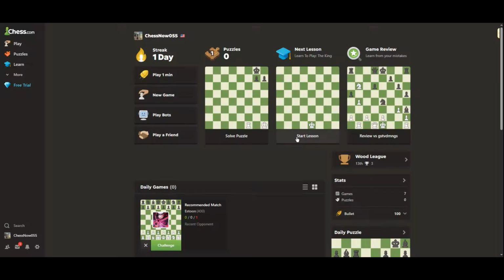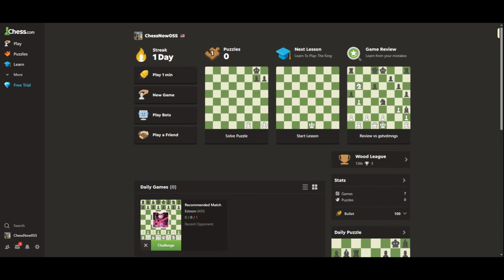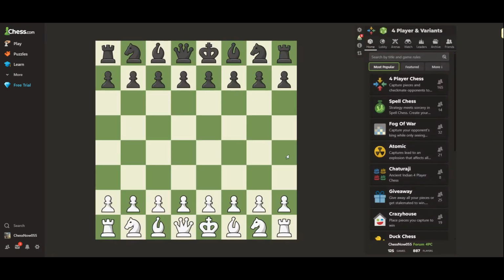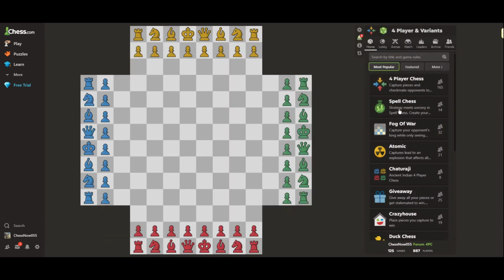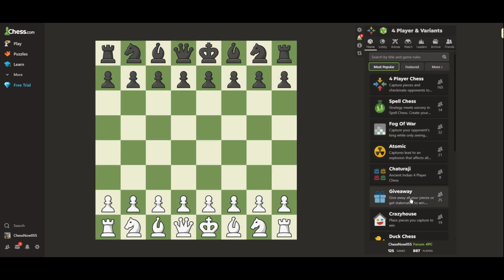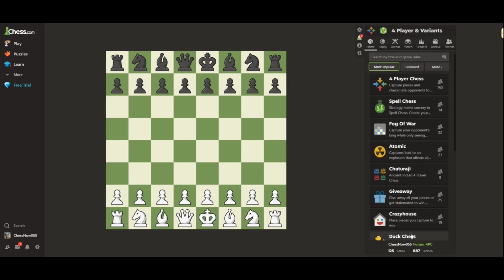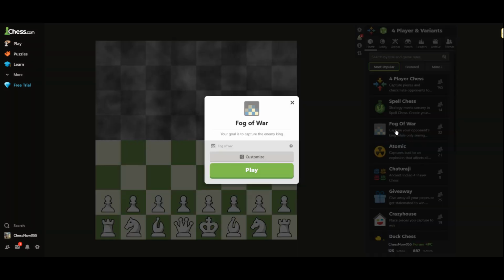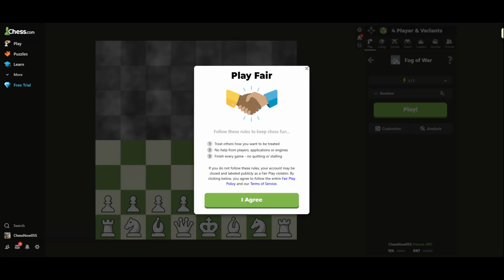How To Play Variants Chess.com (2026 Easy Guide)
Learn how to access and play different chess variants on Chess.com including modes like Fog of War and 4 Player Chess. This quick tutorial shows exactly where to find the variants lobby and how to start a game fast.

Timestamps
0:00 Introduction
1:01 Hover Over Play Icon